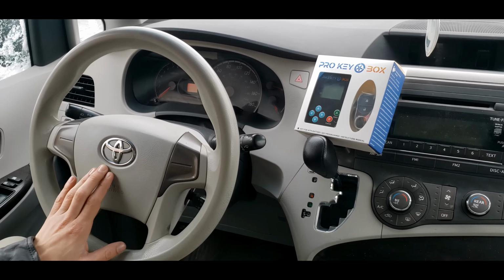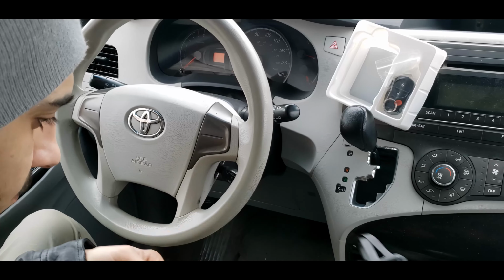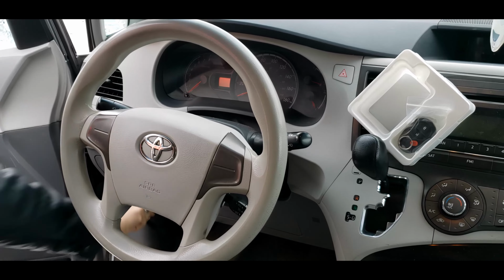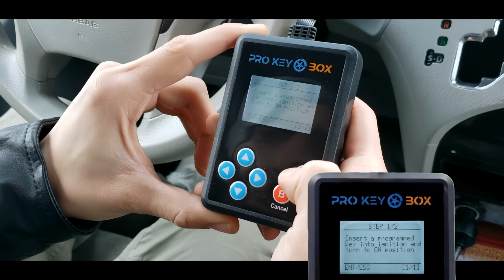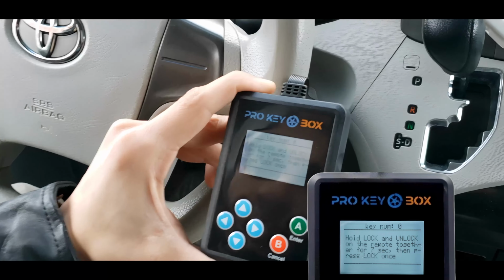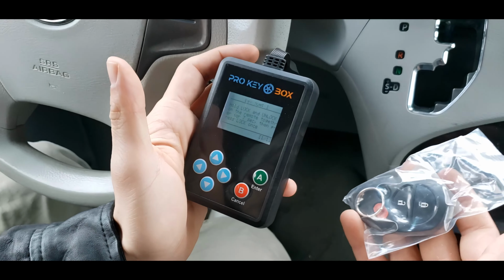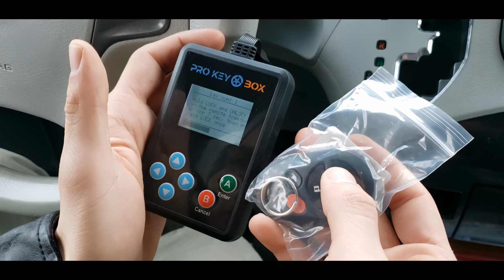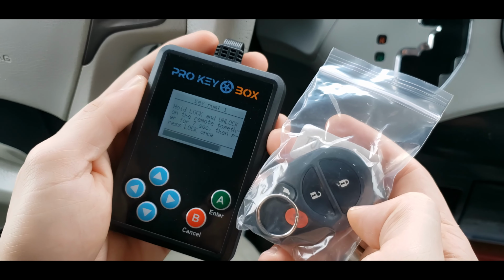How To Easily Program Your 2004-2020 Toyota Sienna Key Fob: Step-by-Step Guide DIY | ProKeyBox.com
Learn how to program your 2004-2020 Toyota Sienna fob Transmitter Remote quickly and easily with the Pro Key Box Kit Programmer. This DIY tutorial guides you through the process in less than 60 seconds, making setting up your car's remote key simple.

To explore our range of products and programming instructional videos demonstrating the programmer and key usage, visit us

Video tutorial on Do-it-yourself Kit to add additional Keyless Key fob to Vehicles Listed Below

✅Compatible List:

FCC ID: GQ43VT20T
Toyota:
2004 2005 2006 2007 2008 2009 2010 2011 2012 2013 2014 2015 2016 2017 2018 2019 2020 Toyota Sienna

Part Number: 89742-AE010, 89742AE010, 89742-AE011, 89742AE011

Part Number: 89742-AE030, 89742AE030, 89742-AE031, 89742AE031

Part Number: 89742-AE050, 89742AE050, 89742-AE051, 89742AE051

** Not Compatible with Proximity, KeylessGO, Push Button Ignition System **

This video is about How To Easily Program Your Toyota Key Fob At Home: Step-by-Step Guide. But It also covers the following topics:

Program Toyota Key Fob

Video Title: How To Easily Program Your 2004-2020 Toyota Sienna Key Fob: Step-by-Step Guide DIY | ProKeyBox.com

🔔Experience the future of automotive keys with Pro Key Box.

✅  About Pro Key Box.

Welcome to Pro Key Box, the ultimate destination for high-quality automotive key replacements and programming tools. Specializing in a wide range of car makes and models, we offer solutions that blend innovation with ease of use.

Our channel is dedicated to guiding you through the world of car key technology, featuring detailed tutorials, product reviews, and the latest industry insights. We're not just about products but also about empowering our customers with knowledge and top-notch service.

Stay ahead with our expert tutorials, reviews, and industry updates.